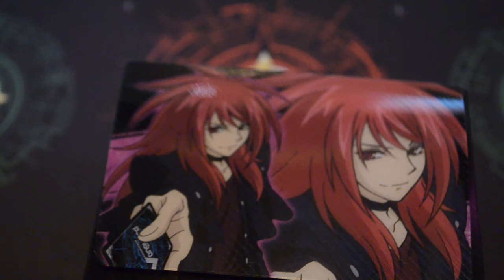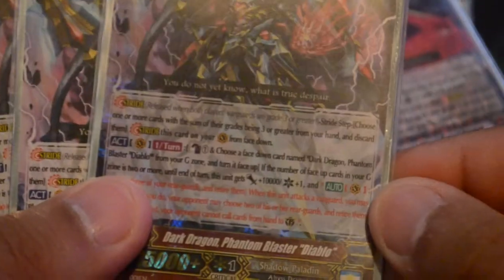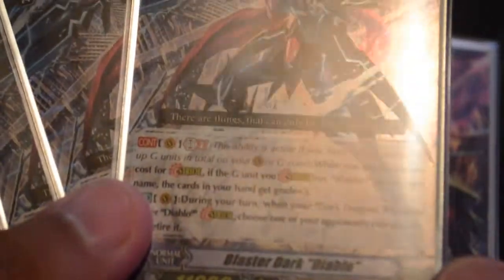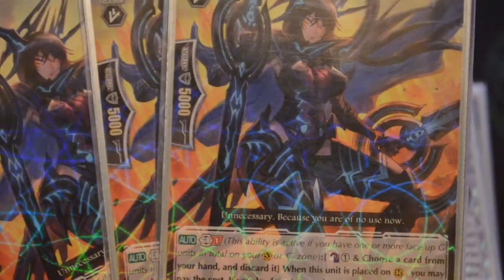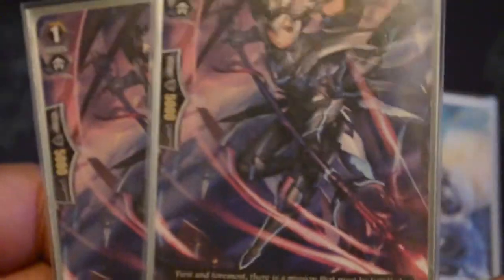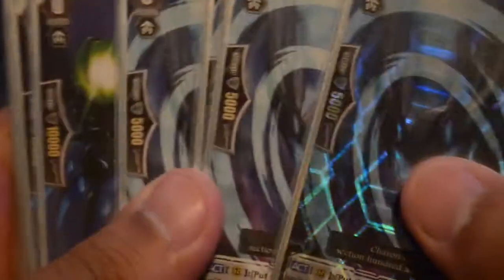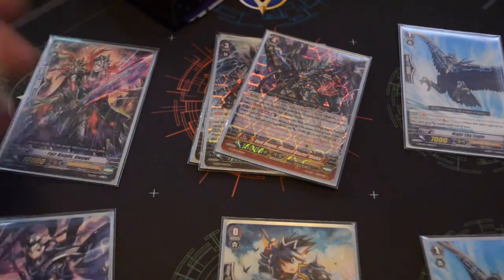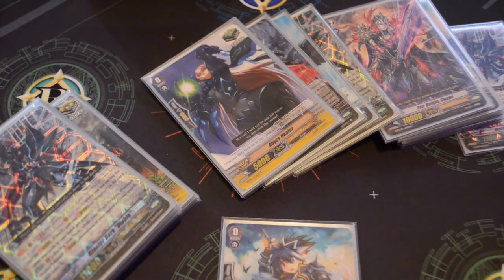Cardfight!! Vanguard G: Claret Sword Diablo Deck Profile